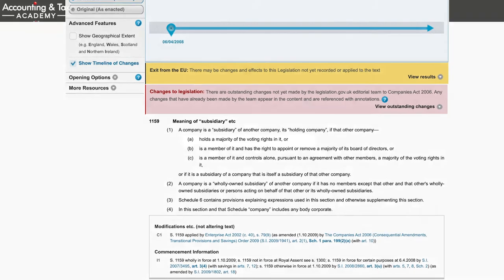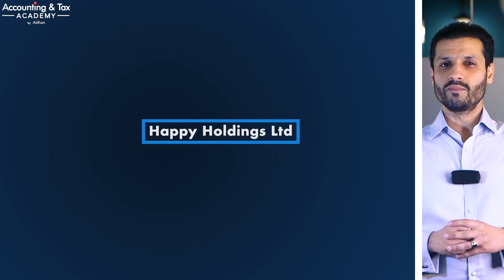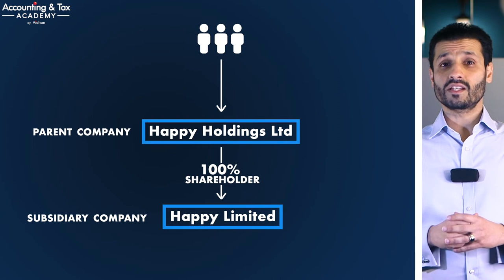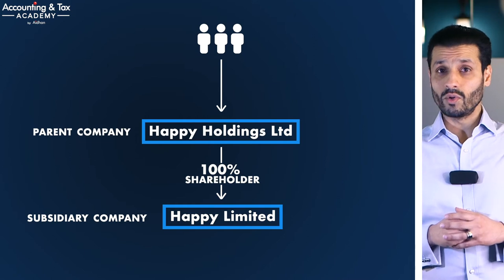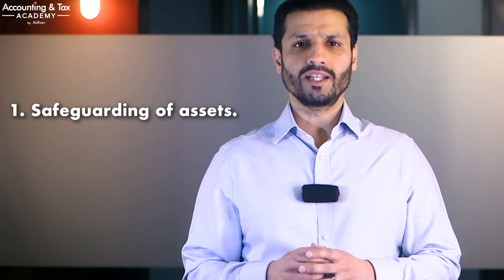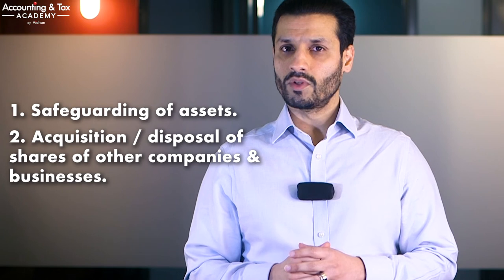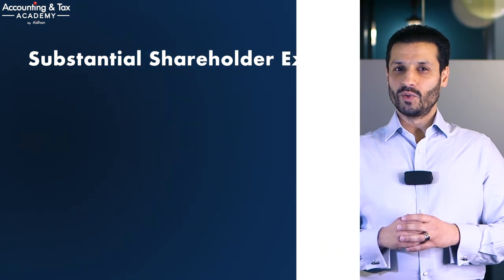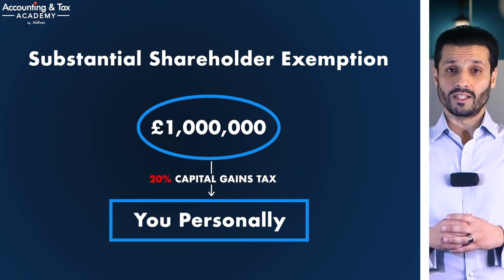What is a Holding Company?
You’ve probably heard or read how some of the bigger organisations, such as facebook and google are structured with and use holding companies to their advantage, and perhaps you are wondering, can I do this for my business here in the UK? In this video we'll explain what is a holding company, how it works in a simplistic sense and how you could use one to your advantage regardless of the size of your business.

⏱️ Time Stamps:
0:44 - What is a holding company / parent company?
3:10 - 3 ways using a holding company could benefit your business
4:34 - The tax position of a holding company

Now, we've included the official definition of a holding company in our video but, spoiler alert, it's rather technical and wordy. In simple English, a holding company (also known as a parent company) is a separate legal entity that becomes a majority shareholder (hence exercises control) of your limited company, so it becomes a subsidiary of the parent/holding company.

The benefits of using a holding company include:

1) The safeguarding of assets, whether tangible, intangible or even surplus cash. Now this is a big one, and whilst its not directly a tax benefit, it could prove crucial if your trading limited company business falls into difficulty and perhaps becomes insolvent.

2) Acquisition and disposal of shares of other companies/businesses. If part of your business growth strategy is to acquire, whether in whole or part, existing businesses that align with your target market, products, services or overall strategy, then using a holding company structure can yield benefits

3) A holding company structure has certain tax breaks and advantages. For example, if you were to dispose of all of the assets of a subsidiary for say, £1M, you could take advantage of the substantial shareholder exemption, meaning your parent company would not pay any corporation tax (the equivalent of capital gains tax) on this amount. In comparison, if you were to personally make this capital gain, you could be subject to capital gains tax, as much as 20%. as of capital gains tax rates in 2021.

We hope this video has given you a better understanding of a parent company and taken you one step closer to knowing your numbers.